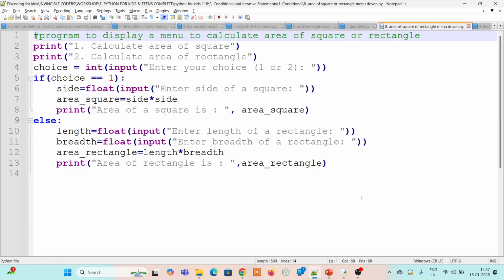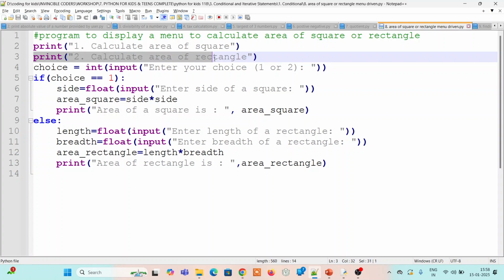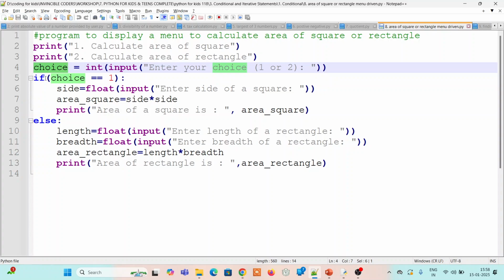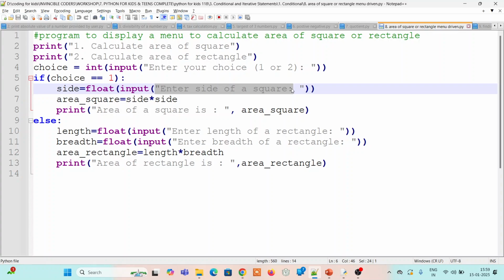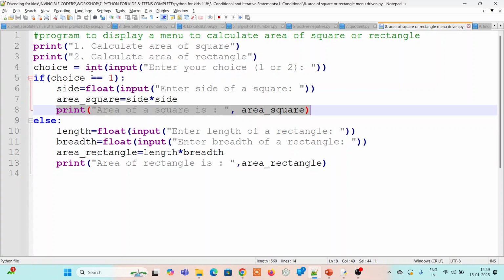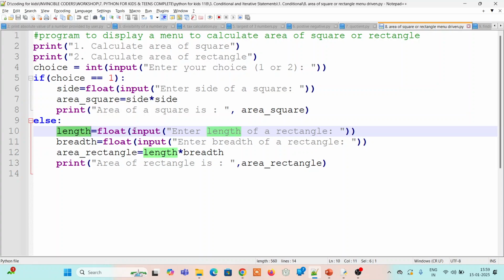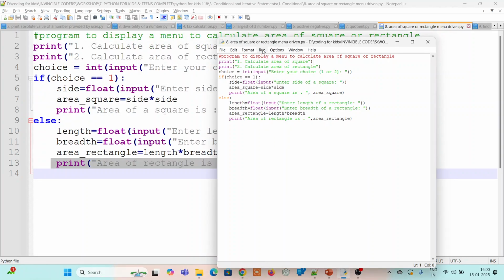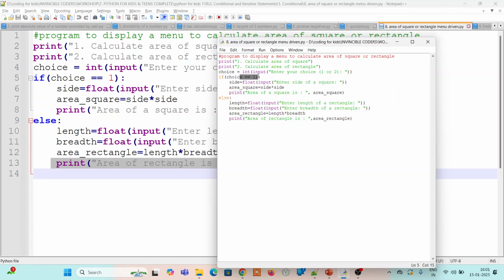Program to display a menu to calculate area of square or rectangle in Python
This video will help you understand how to display a menu to calculate area of square or rectangle in Python.